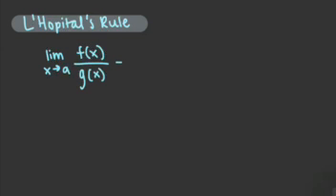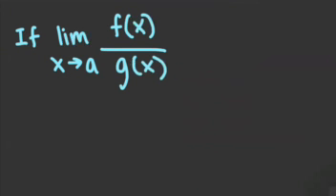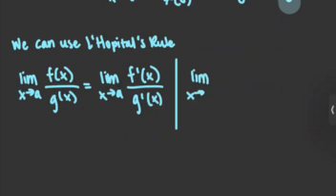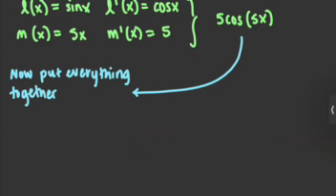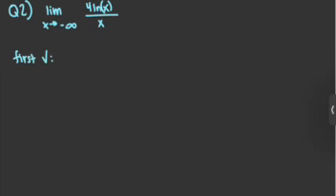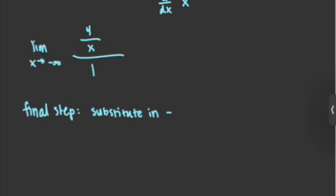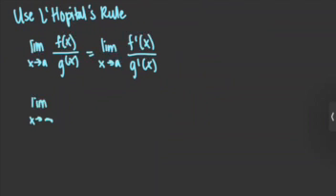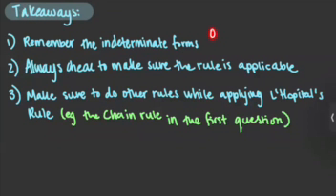Group 8: L’Hopital’s Rule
Completed by Kaavya G., Zoë H., Jaden L., Goya M., and Julian R.